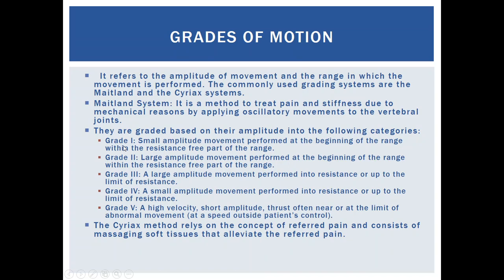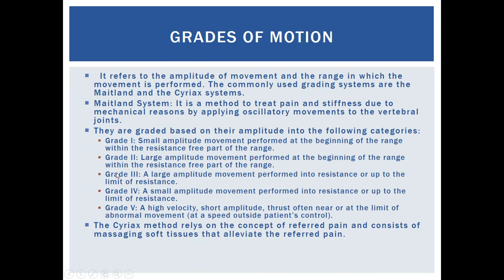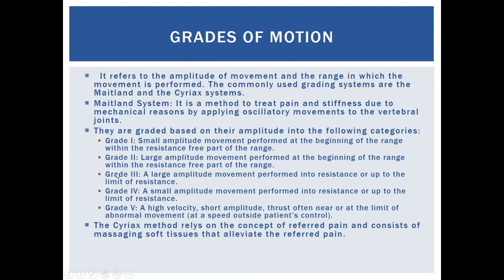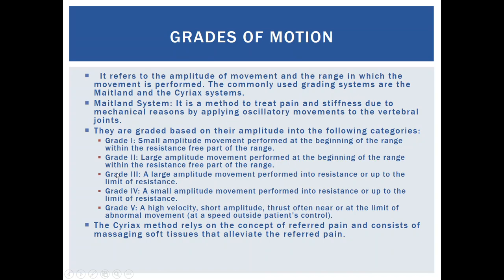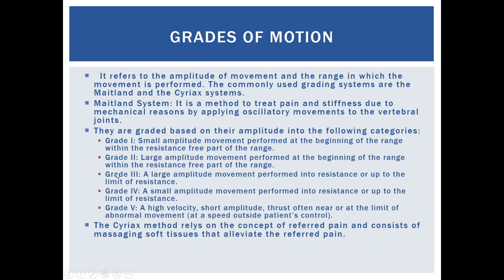Grades of Motion